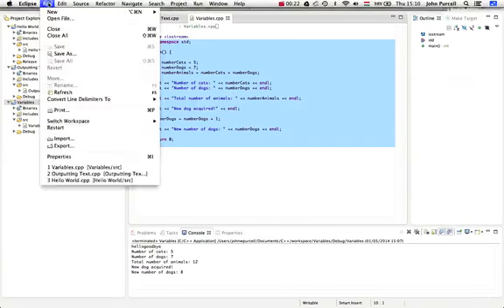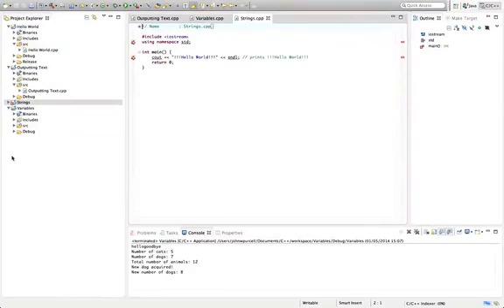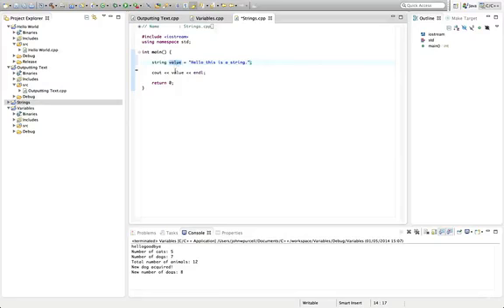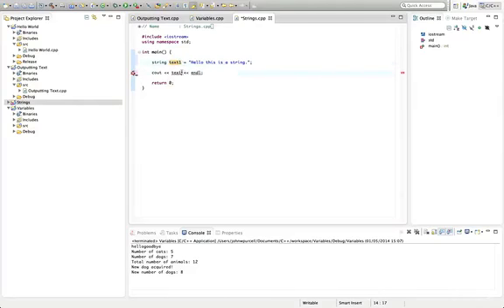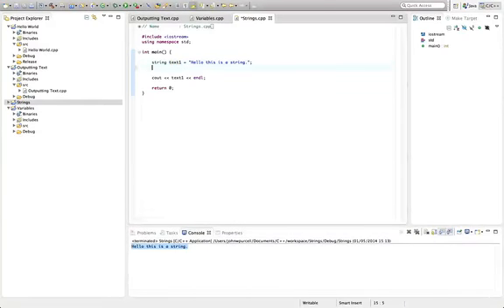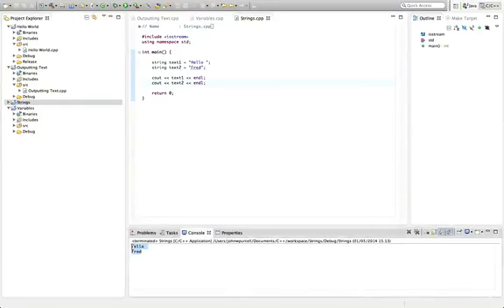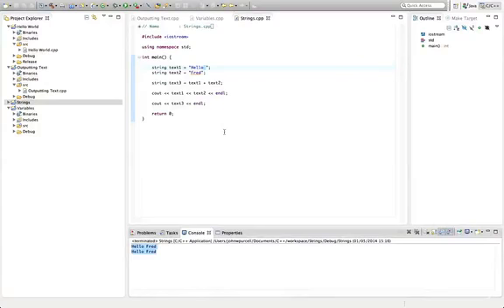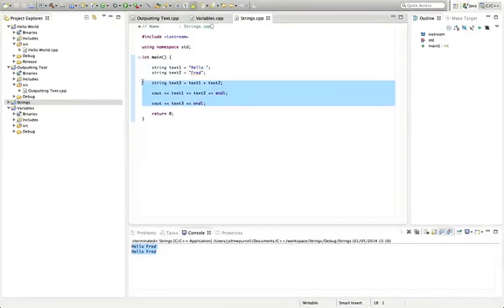تعلم C++ الدرس الخامس